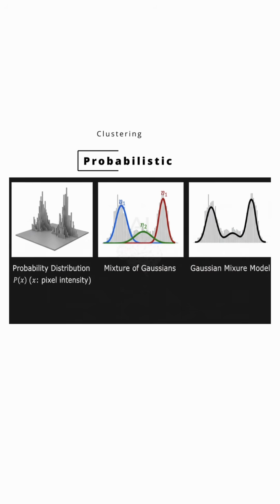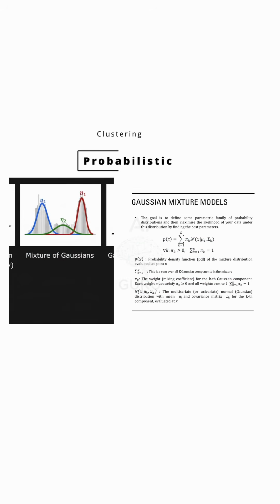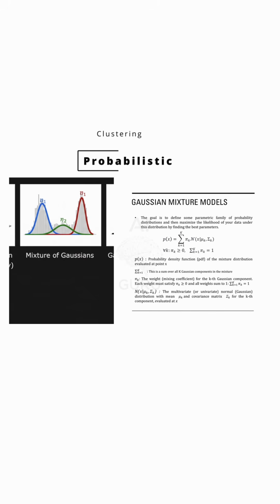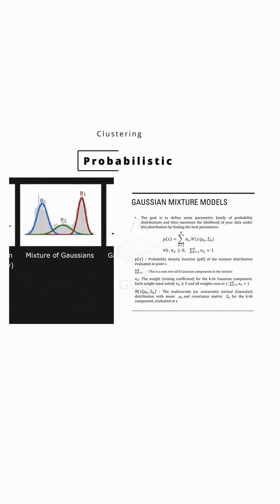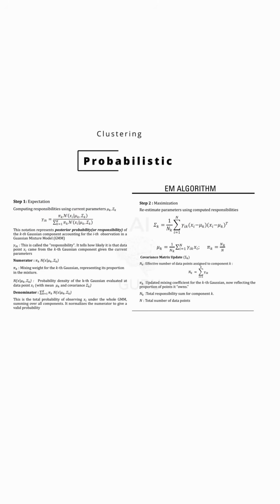Gaussian Mixture Models